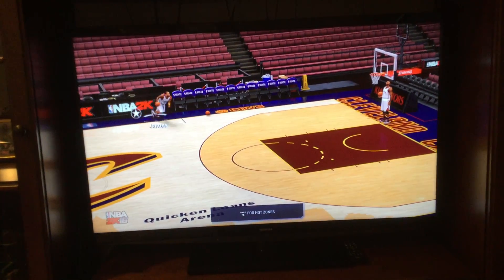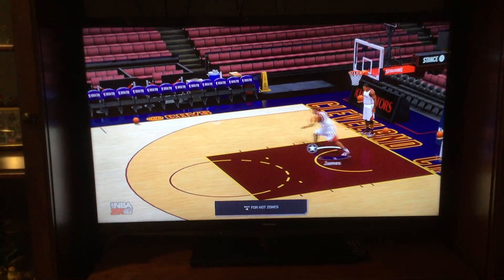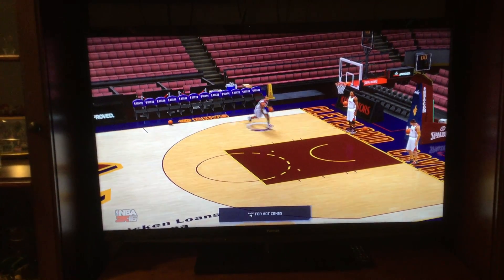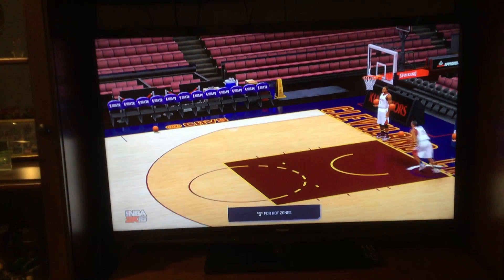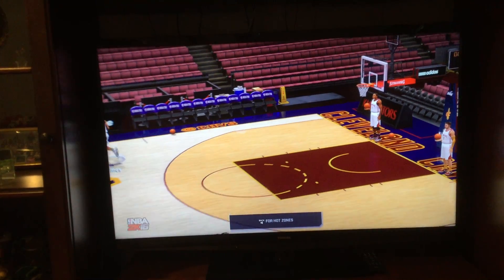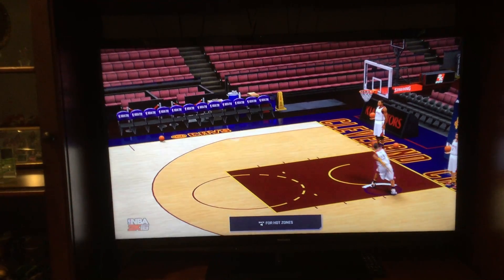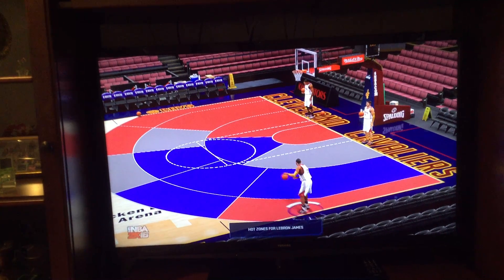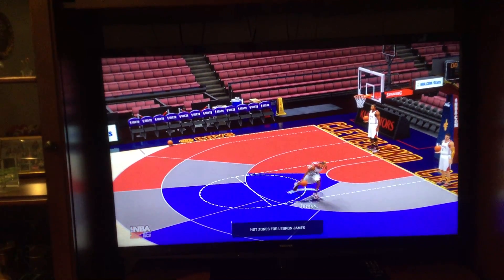NBA 2k 16 Xbox 360 Shooting a three pointer with the best dunker in NBA 2k 16 Xbox 360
So yeah shooting a three pointer with the best dunker in NBA 2k 16 Xbox 360    II am sorry I have not uploaded in a week I will try to upload more often and I hope you guys like my video please like and subscribe! And have a good Day or night!